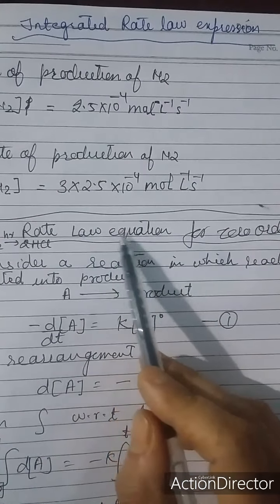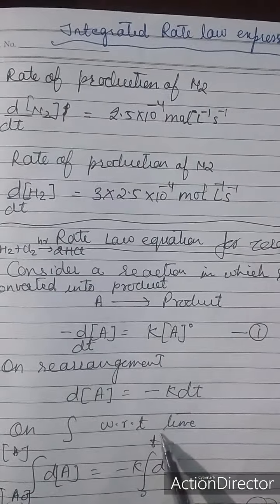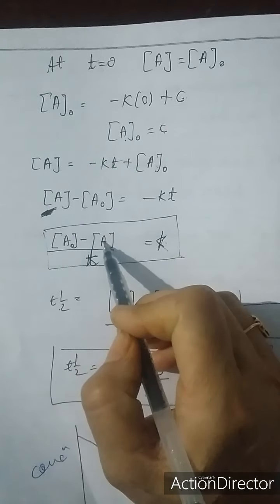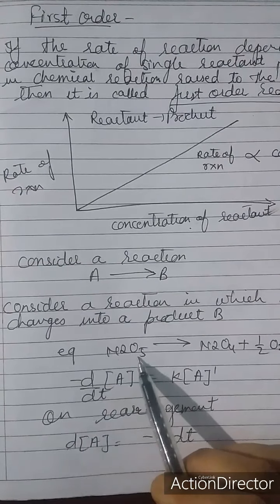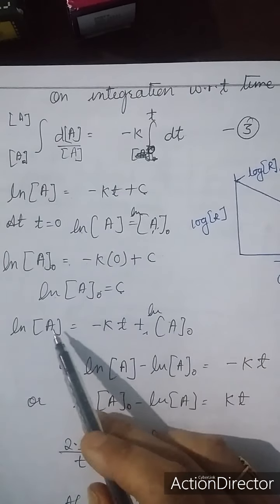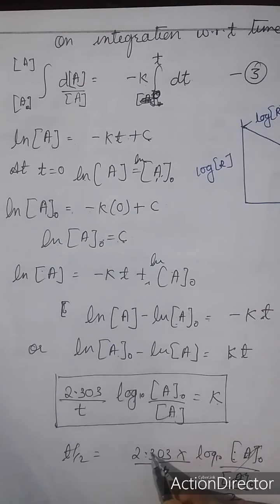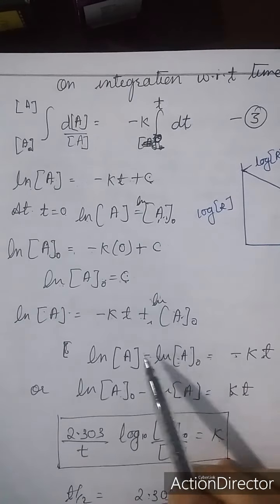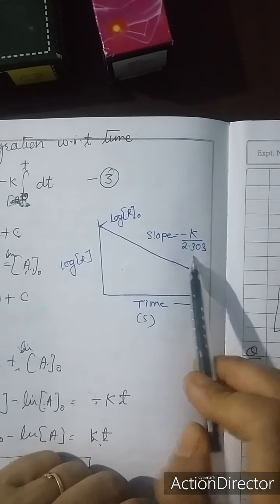Chemical kinetics-Part 2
BSc second sem and class XII
order and molecularity of reaction, activation energy, arrhenius equation, rate of reaction, factors affecting rate of reaction, derivation of rate law for zero order reaction, derivation of rate law for first order reaction, derivation of rate law for second order reaction